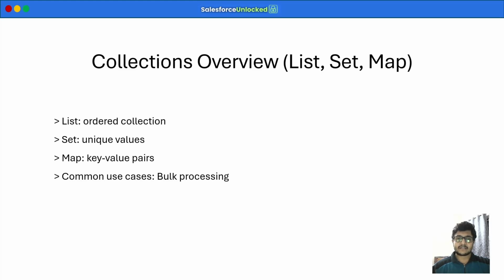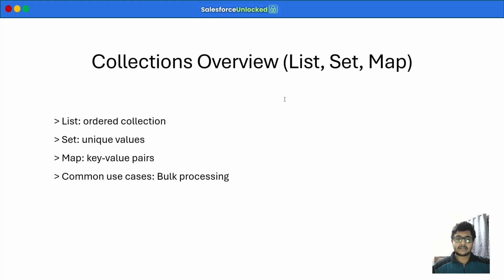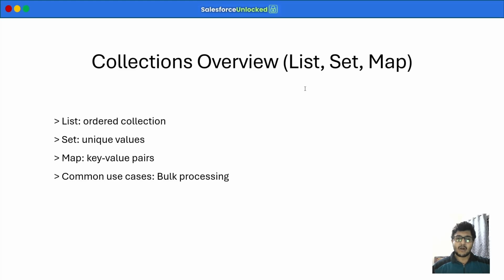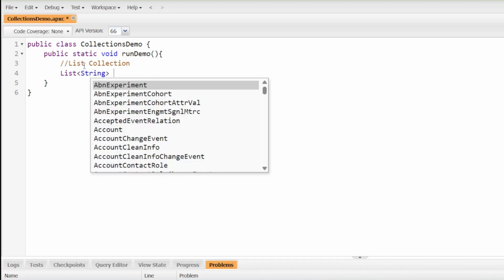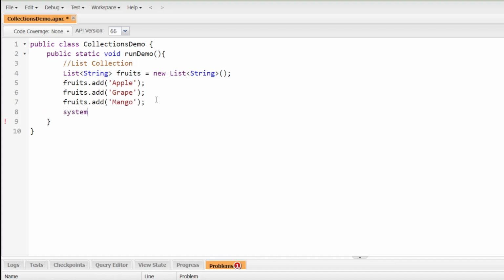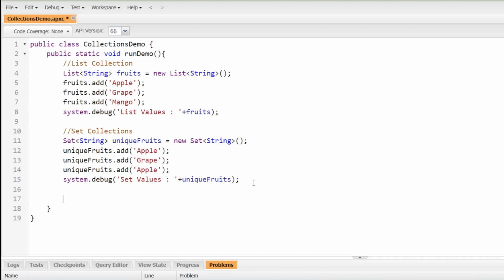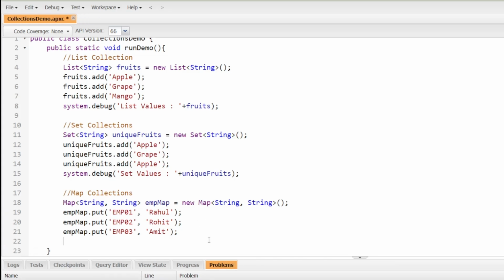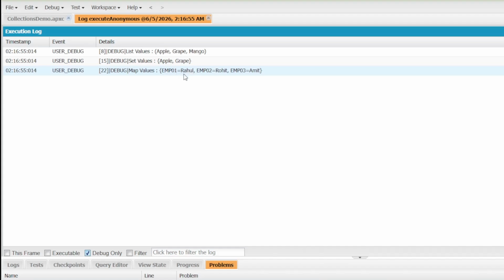#6 Salesforce Developer 101 - Apex Collections - Maps ,Sets & Lists | Salesforce Unlocked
Welcome to Episode #6 of Salesforce Developer 101. In this episode, we'll explore Apex Collections—Lists, Sets, and Maps, which are essential for storing and managing data efficiently in Apex. Learn the differences between these collection types, how to create and manipulate them, and when to use each one in real-world Salesforce development scenarios. Mastering collections is a key step toward writing scalable and optimized Apex code.